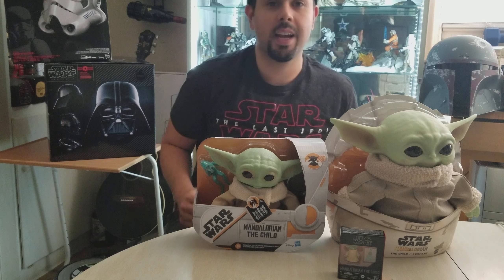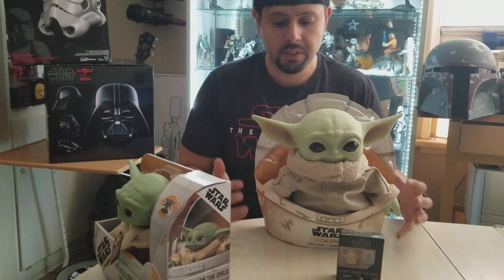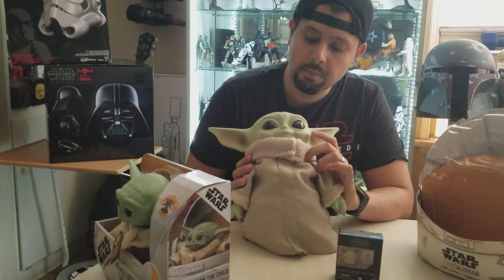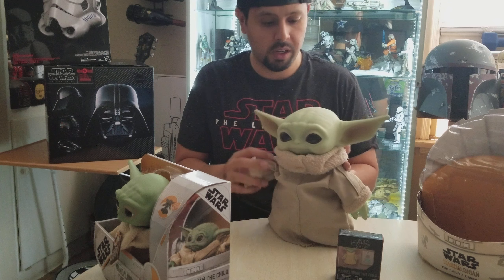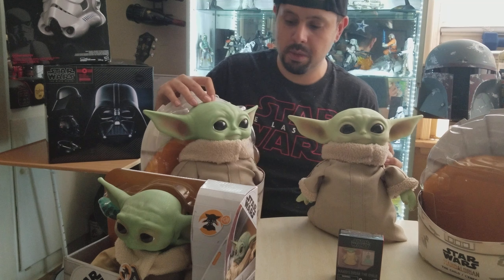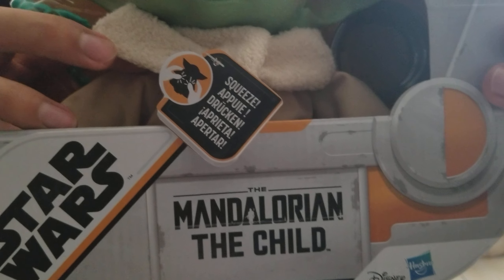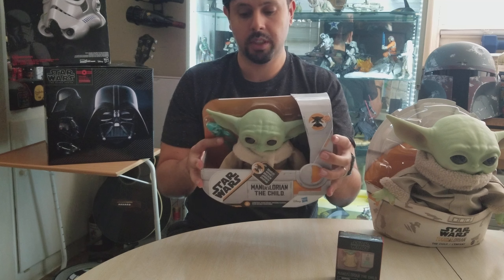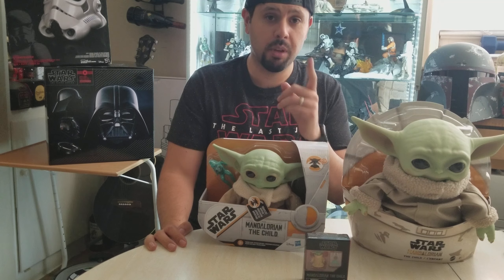Star Wars The Mandalorian - The Child / Baby Yoda Review by Hasbro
Review of 2 different Baby Yoda figures. One is a 11 inch plush and the other is a 6 inch that makes sounds. I paid $24.99 each pre-order on Amazon.